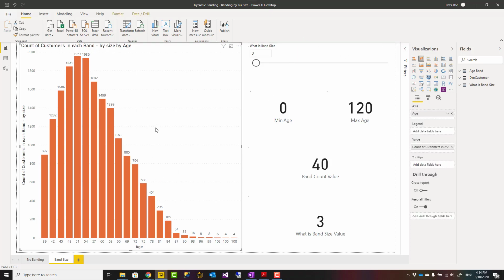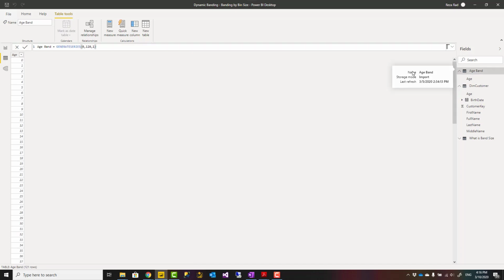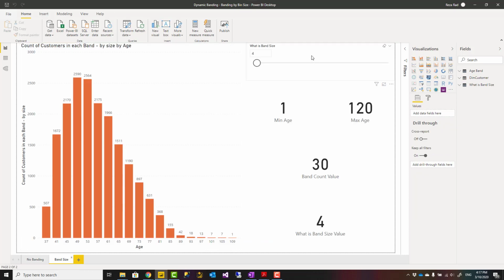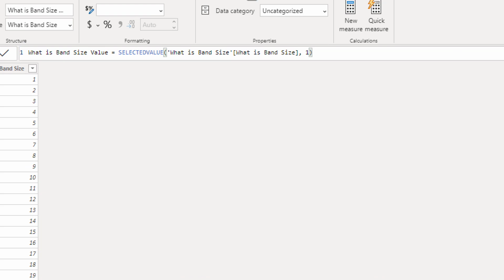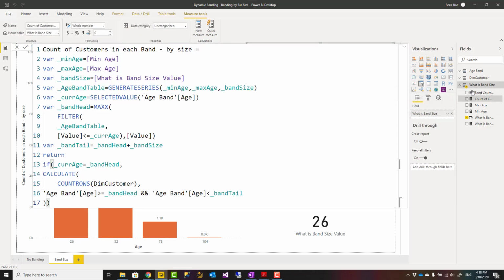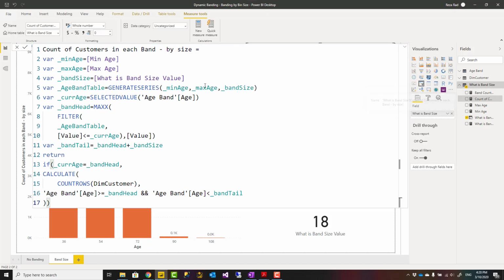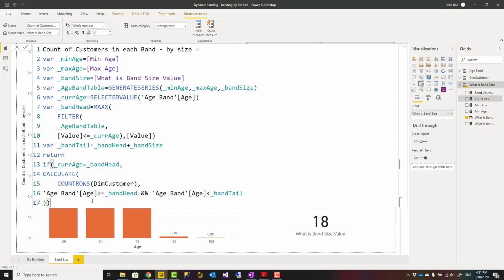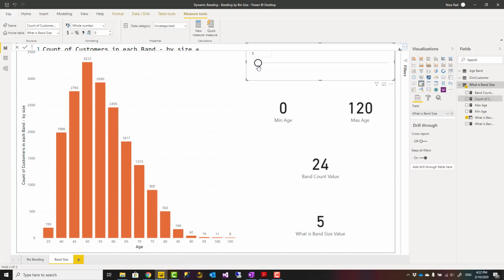Dynamic Banding or Grouping in Power BI – Using DAX Measures – Choose the Size of Bins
In the previous video, I explained how to create dynamic bins by choosing the count of bins in a slicer in the Power BI report. In this video, I'll explain, how you can do it the other way around, which is by selecting the size of the bin, you will have bins and buckets dynamically generated.